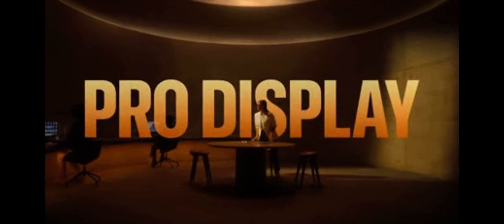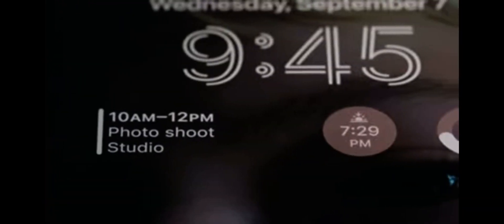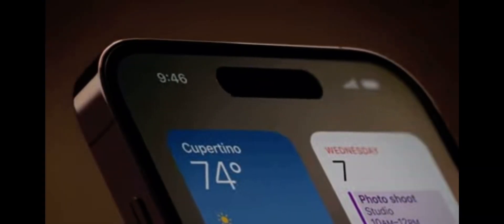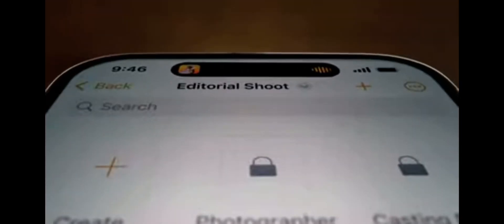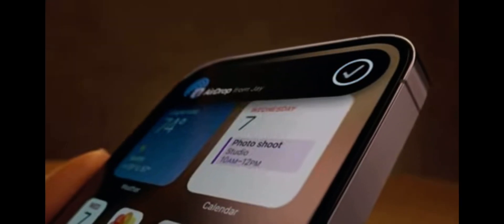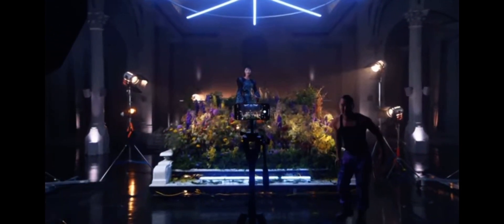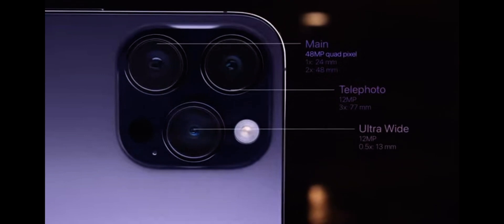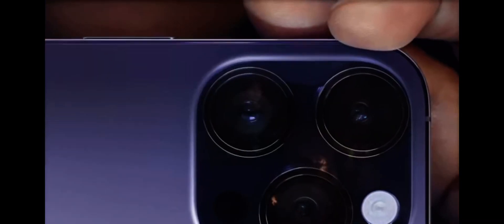iPhone 14 Pro - Best Smart Phone Finally Come -Apple Event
The iPhone 14 Pro is here with a dynamic island notch, which will change based on the activity that you’re doing or the app you might have open. For instance, when the music app is open, the notch will display a different kind of animation. The iPhone 14 Pro gets a 48MP main camera. The price for the iPhone 14 Pro starts at $999 and $1099 for the iPhone 14 Pro Max. The sale begins September 16.